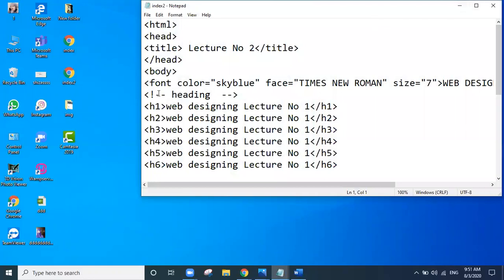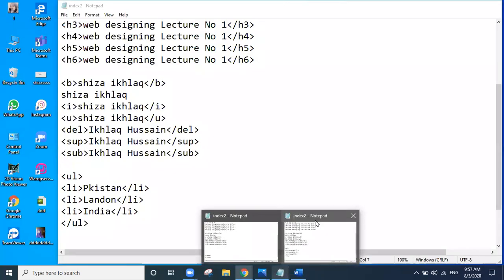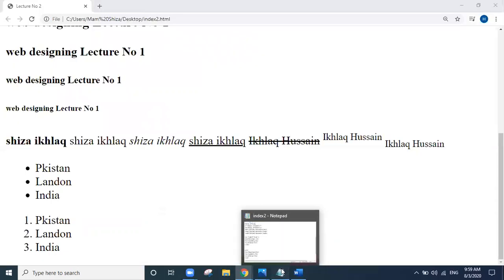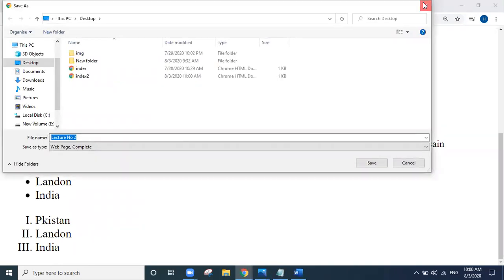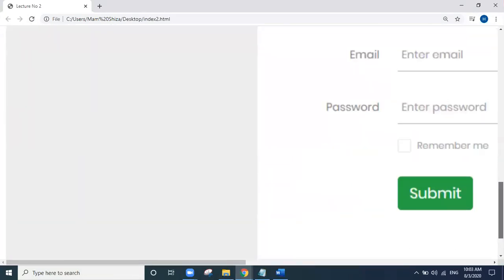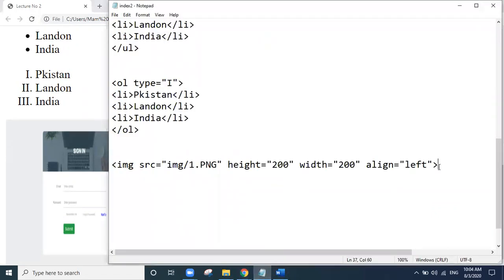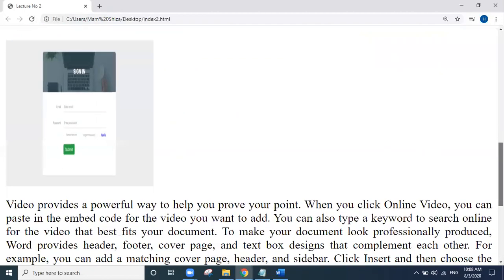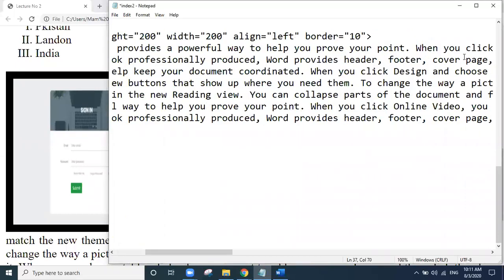Web designing Lecture No 5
orderd list
Unorderd list
img tag & its attributes
paragraph tag and its attributes